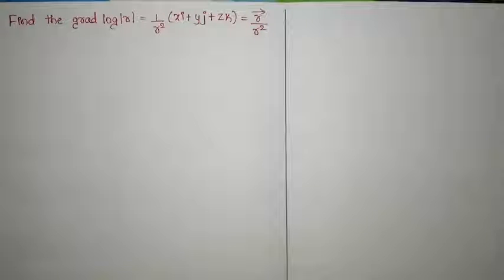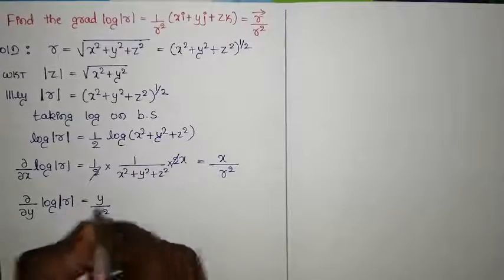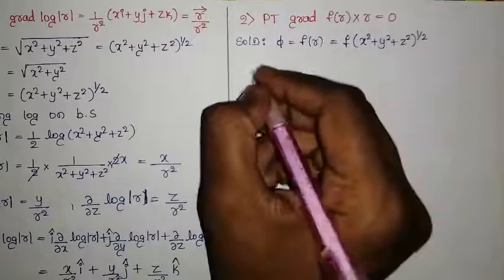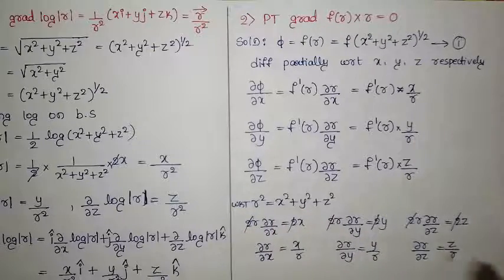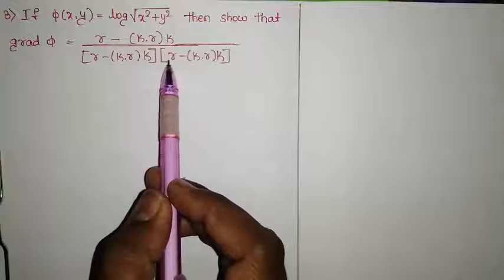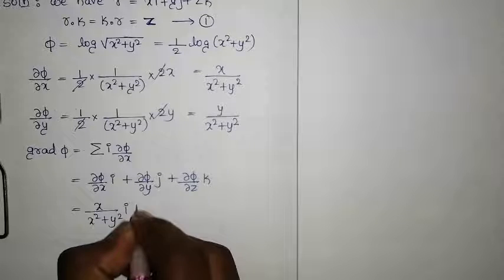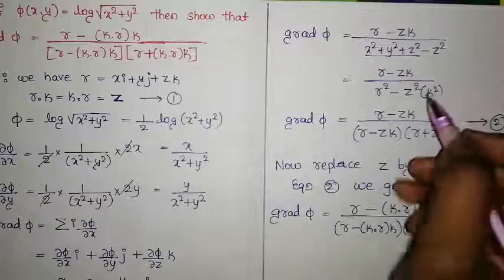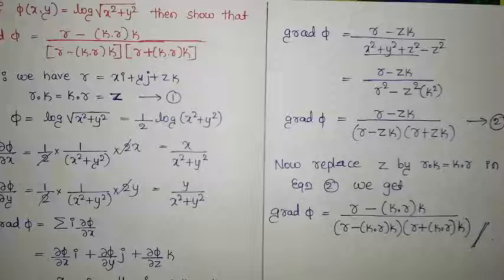Examples on Divergence and Curl (Lecture 9)